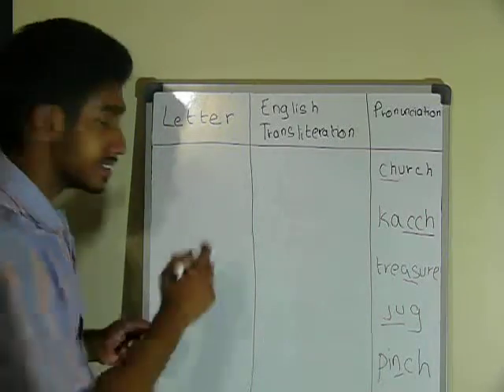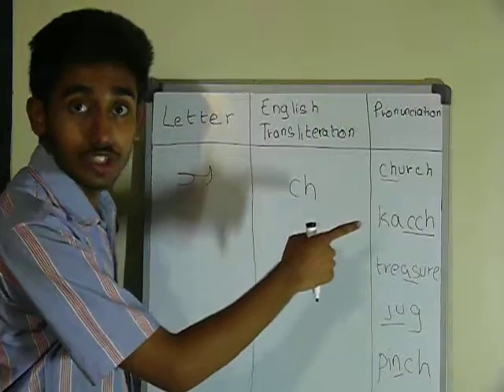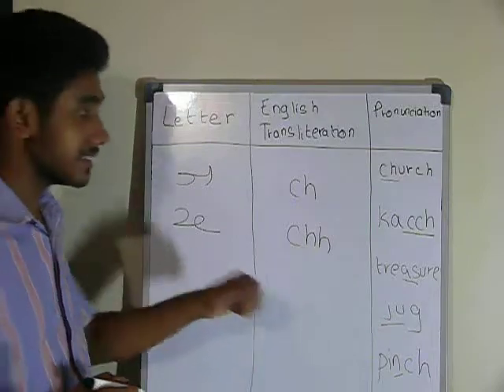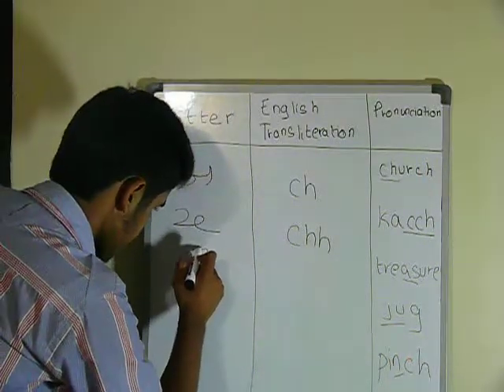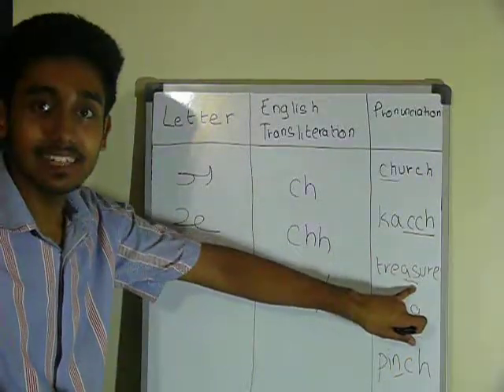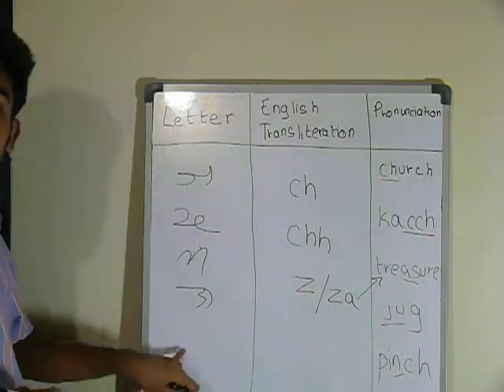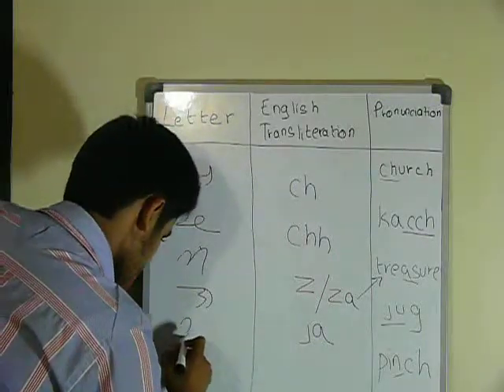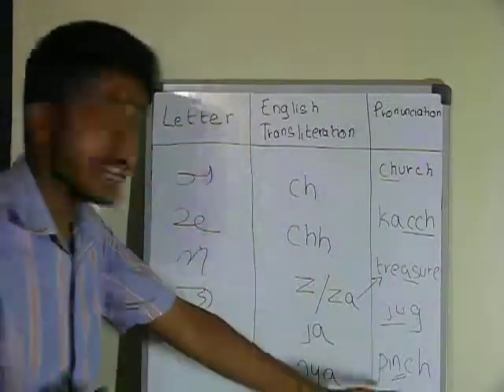Khojki Tutorial 3